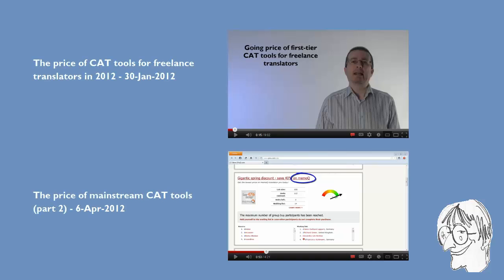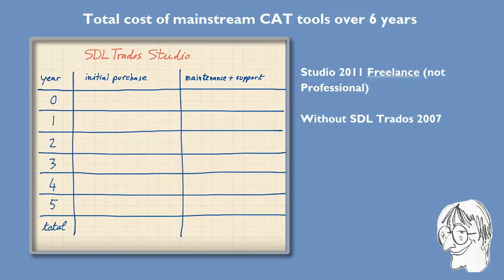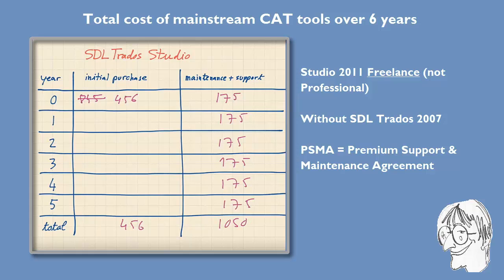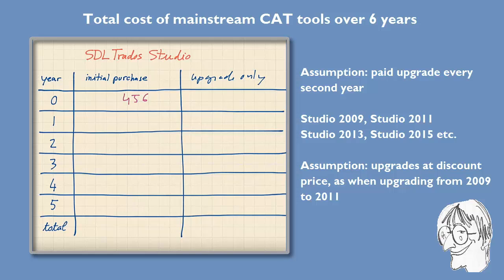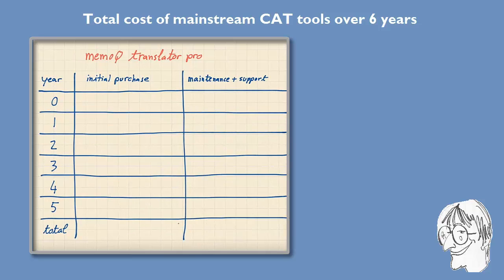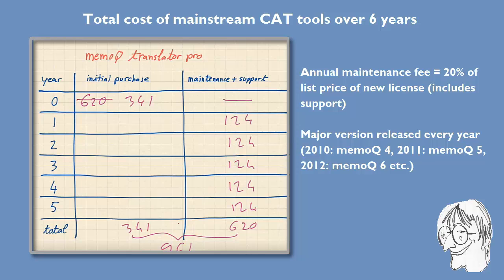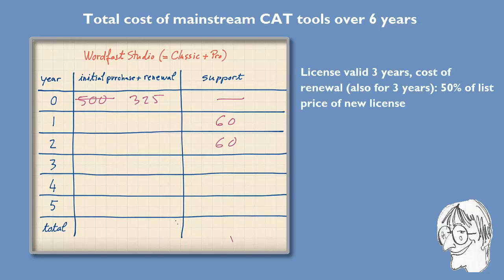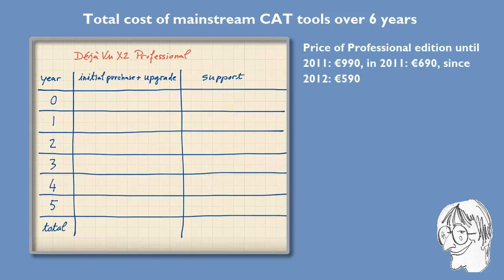Total cost of mainstream CAT tools for freelancers over 6 years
Translation tools sold to freelancers are often discounted, for instance via Translator group buying (TGB) deals at ProZ.com. However, the initial price of a tool may only represent a small part of the total price translators will have to pay over the years, when taking into account items such as support and maintenance (upgrades).

This video attempts to calculate the total cost of ownership of four mainstream tools (SDL Trados Studio, memoQ translator pro, Wordfast Studio, Déjà Vu X2 Professional) over a  period of six years. The initial prices used in the calculation are the discounted prices available for these tools at the end of September 2012.

As the video is quite long (13 minutes), you can jump directly to the section(s) you are interested in via the following links:
SDL Trados Studio (starts at 00:43)
memoQ translator pro (starts at 05:20)
Wordfast Studio (starts at 07:30)
Déjà Vu X2 Professional (starts at 09:22)
Summary (starts at 11:40)

[simple video]